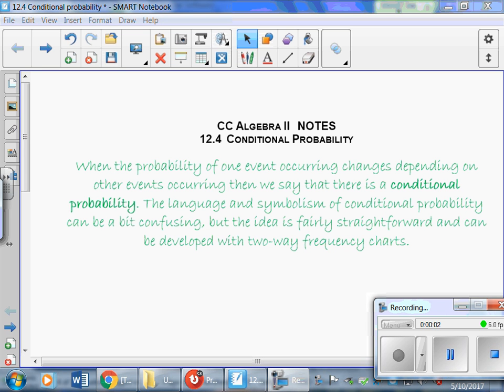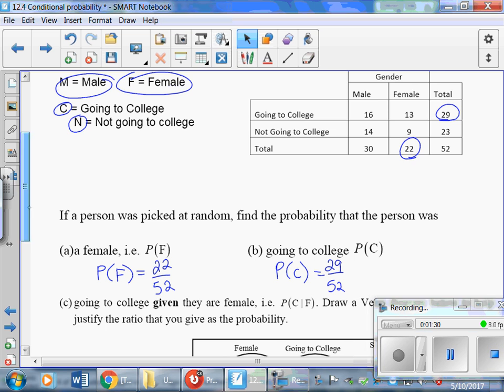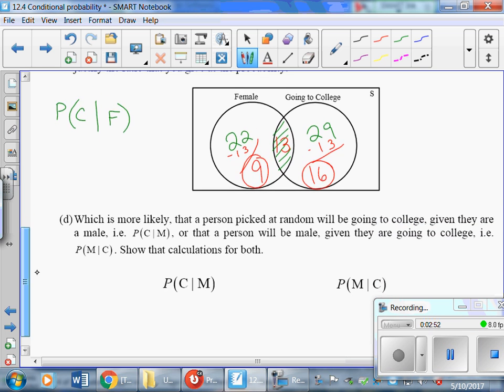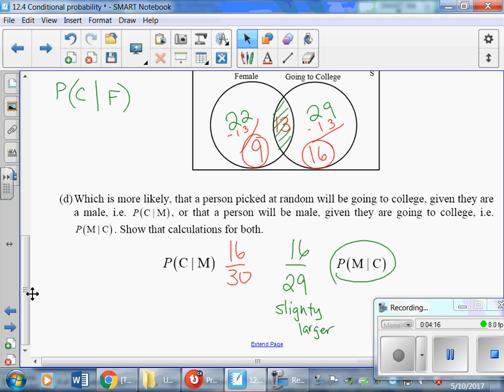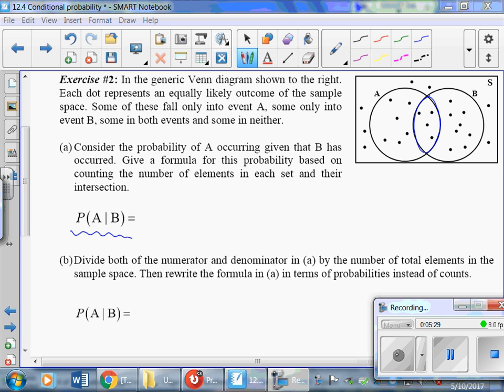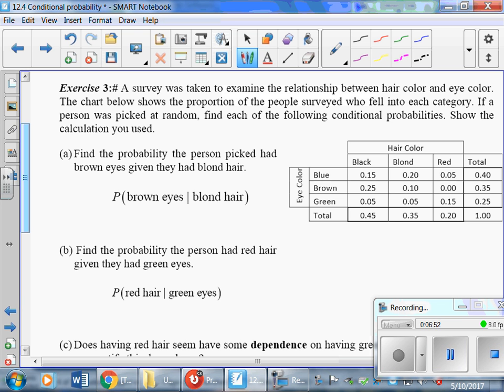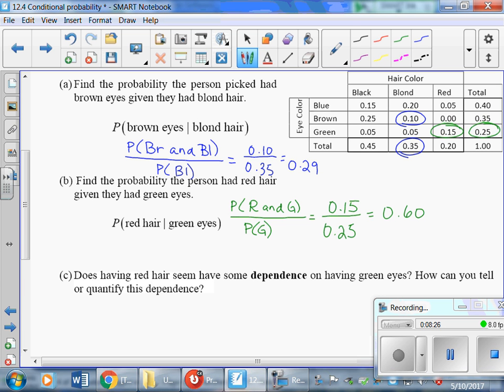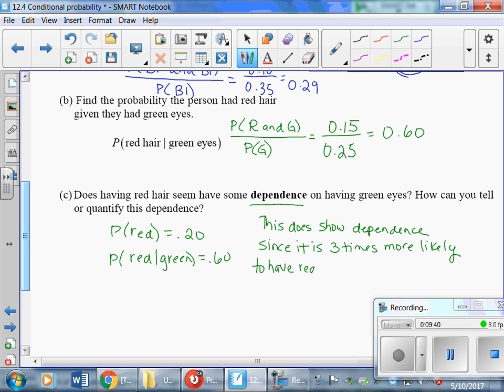VIDEO 12.4 Conditional Probability